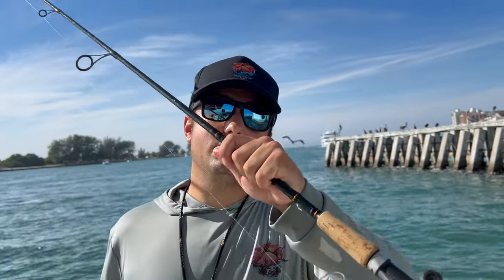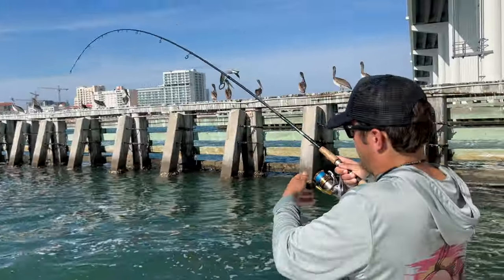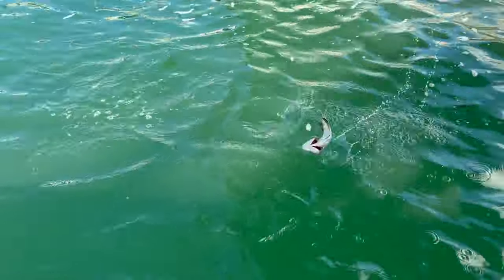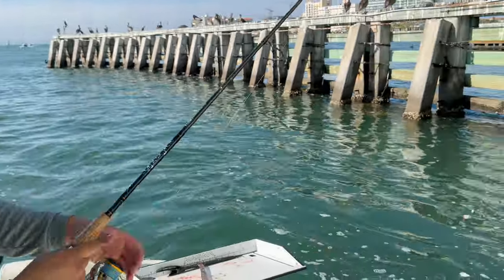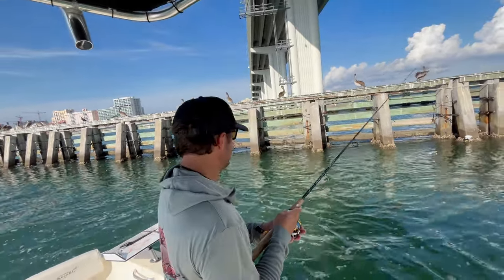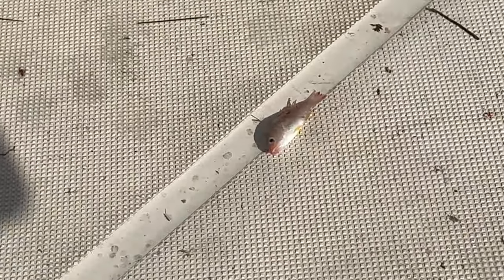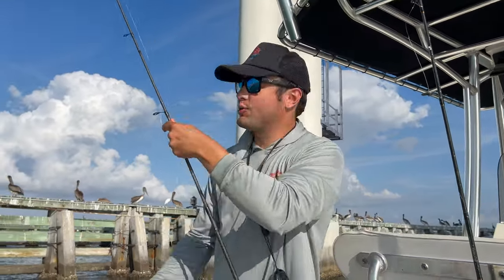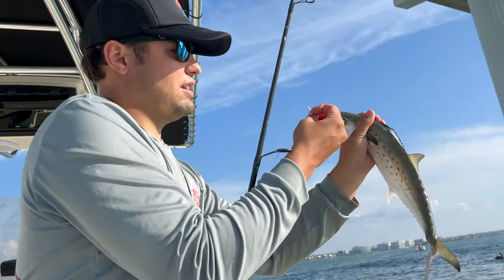Fishing For Mangrove Snapper And Catching Some Surprising Fish In Tampa Bay!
🎣 Experience the thrill of Mangrove Snapper fishing like never before in this action-packed adventure! Join us as we explore the abundant waters of Tampa Bay, where the excitement is as endless as the possibilities beneath the surface.

🌊 In this video, we take you on a journey to target the elusive Mangrove Snapper, known for their cunning and elusive nature. Watch as we share expert tips and techniques to increase your chances of a successful catch, making your next fishing trip a memorable one.

🐟 But that's not all! Prepare to be amazed as we encounter surprising and unexpected catches that add an extra element of excitement to our fishing expedition. Tampa Bay is home to a diverse range of species, and you won't believe what we reel in along the way.

🔥 Whether you're an experienced angler or a novice looking to learn the ropes, this video has something for everyone. Join us as we navigate the stunning waters of Tampa Bay, showcasing the beauty of the area and the incredible fishing opportunities it has to offer.

👀 Don't miss out on the stunning underwater footage, close encounters with marine life, and the adrenaline-pumping moments as we battle with some of the ocean's most formidable opponents.

🎥 Get ready to immerse yourself in the world of Mangrove Snapper fishing and unexpected surprises in Tampa Bay. Watch, learn, and get inspired for your next angling expedition! 🌟

code will auto-apply at check out if not use code HOGSQUAD

 15% at checkout! 15% code – HOGSQUAD

FOR EVERYTHING I FILM WITH
GO PRO 9
MEDIA MOD
CLAMP MOUNT
EXTERNAL BATTERY
SHOULDER MOUNT

Go To BAITS and HOOKS
Surface Iron
circle hooks
sliding sinkers

REELS
PENN FATHOM 400
DAIWA SALTIST
SHIMANO TRINIDAD
TRANX 500
Shimano Torium
Shimano Sedona Spinning Reel
Shimano Stradic Spinning Reel